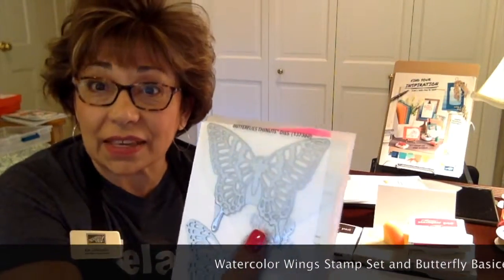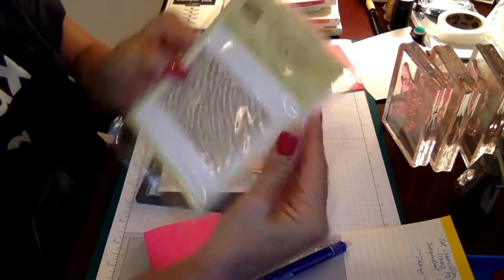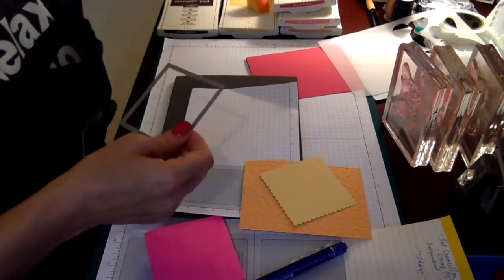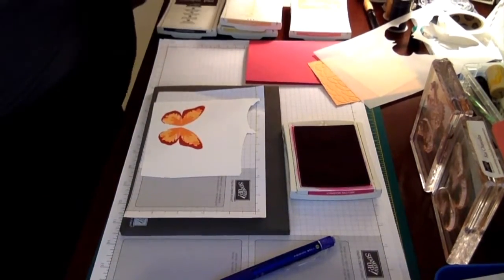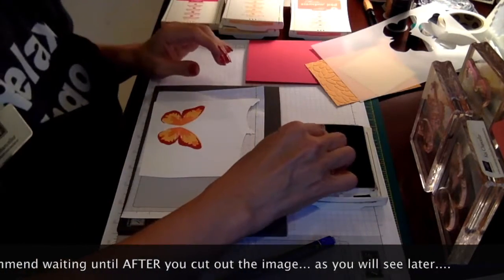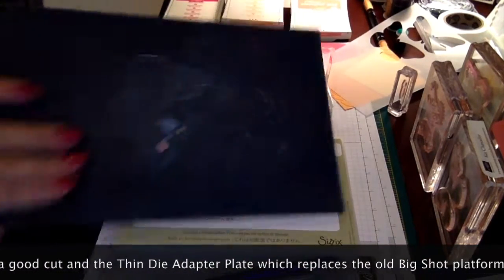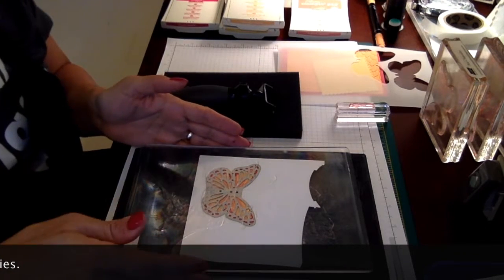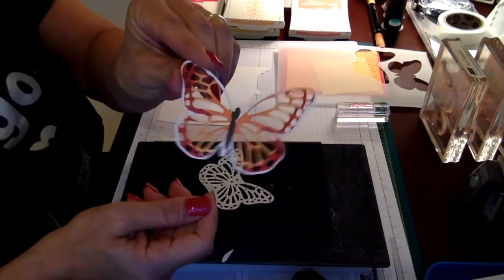Butterfly Card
A beautiful card using Stampin' Up! Butterflies Thinlits Dies, Watercolor Wings stamp sets, IN COLOR inks and card stock.